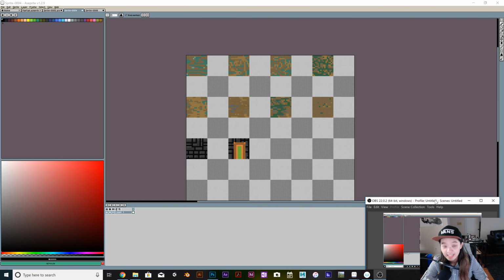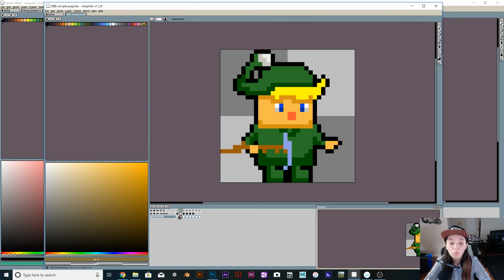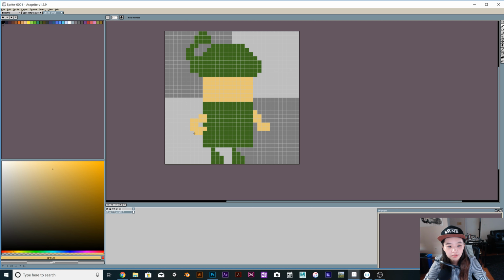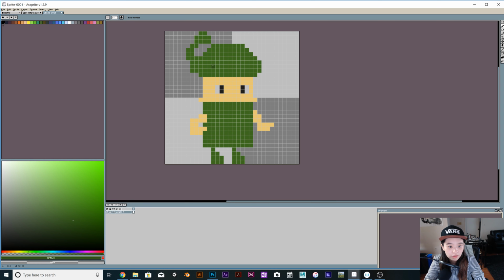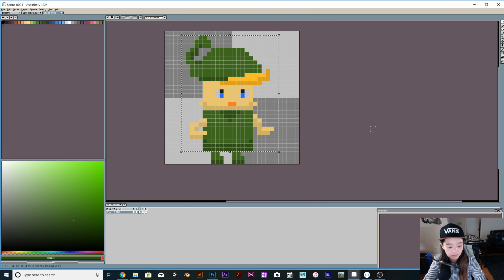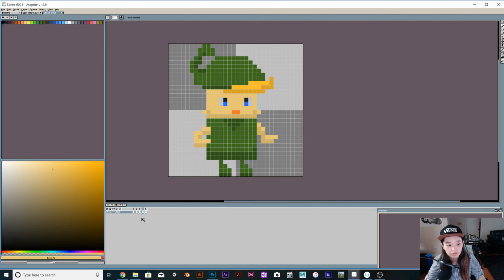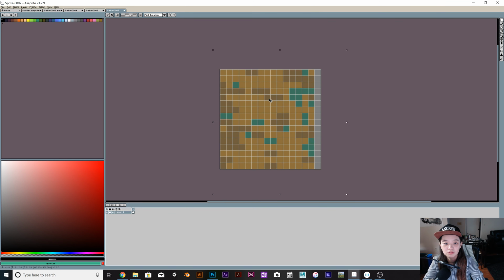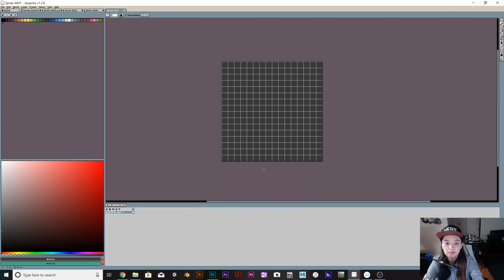XR in Unity Intro #17 - 2D Game Design (2) 2018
Today we are going to learn how to design & animate character in Aesprite.